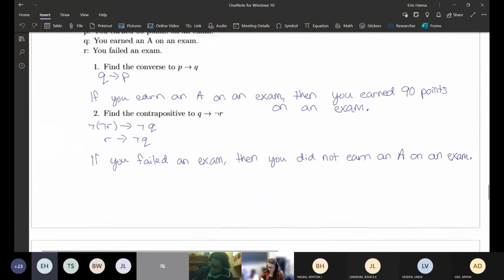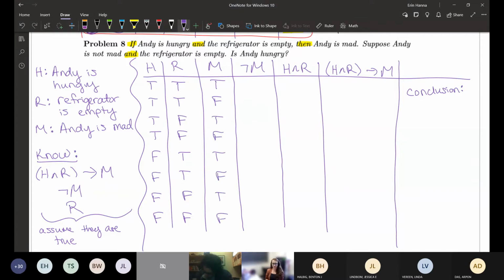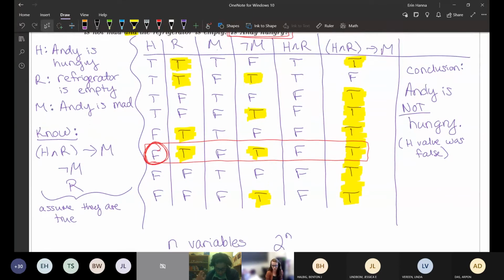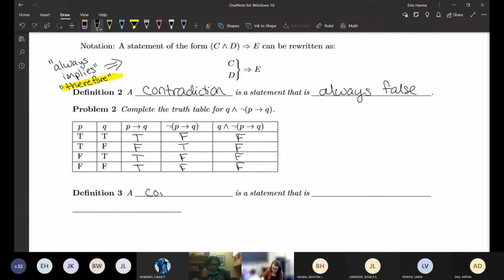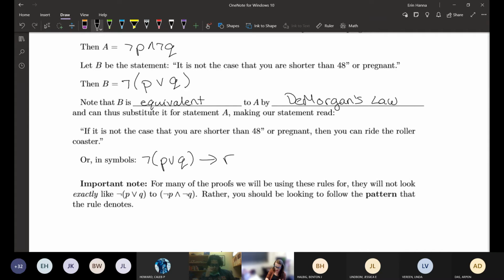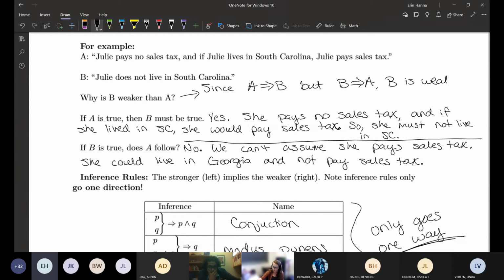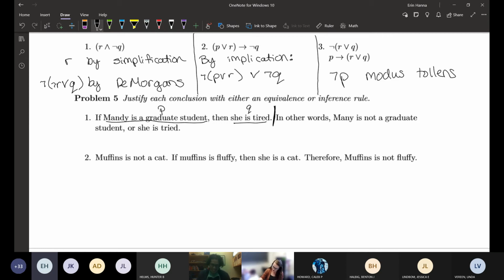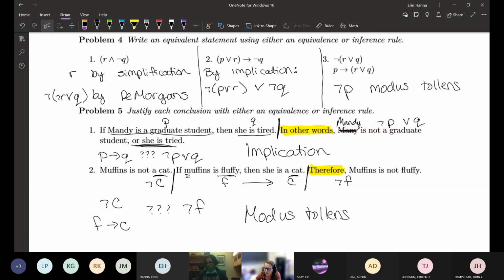174 1-19-21 Lecture